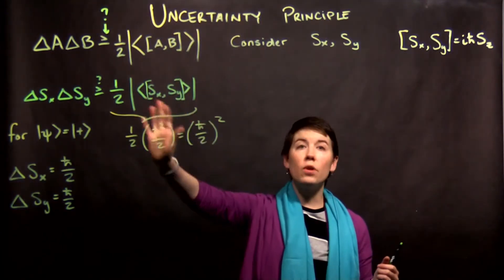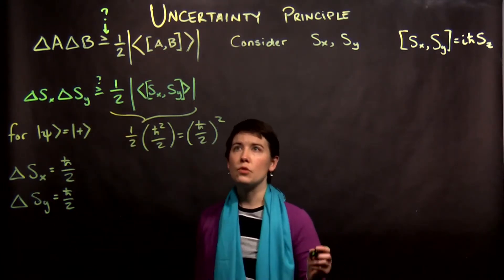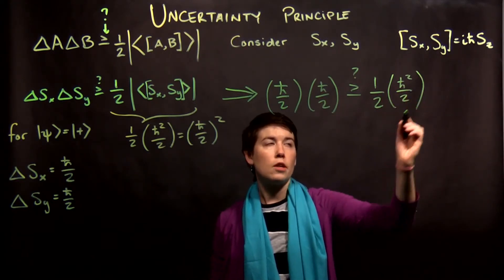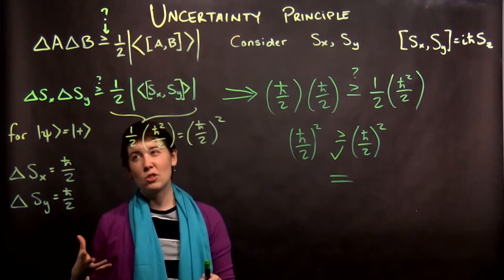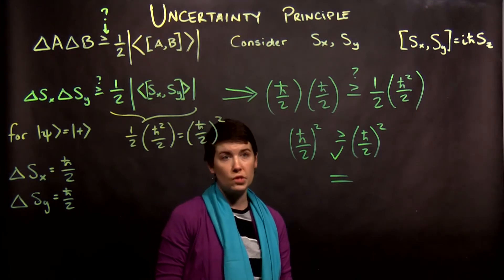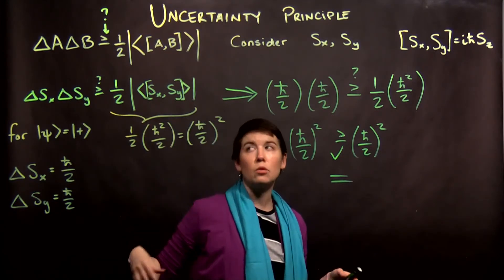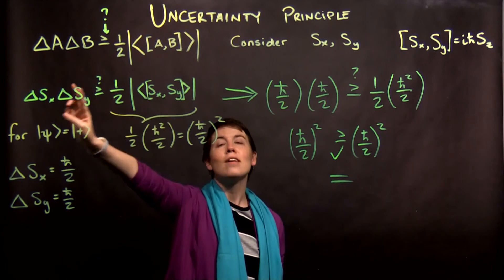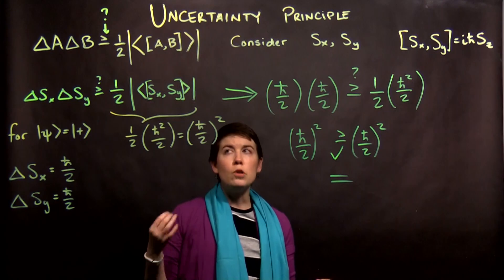Calculations using the Uncertainty Principle (2 of 2)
We apply the uncertainty principle to the operator S_x and S_y for the spin-up in z state.  Here we establish what the left side (the RMS deviations) of the relationship is, and interpret the relationship between right and left sides.